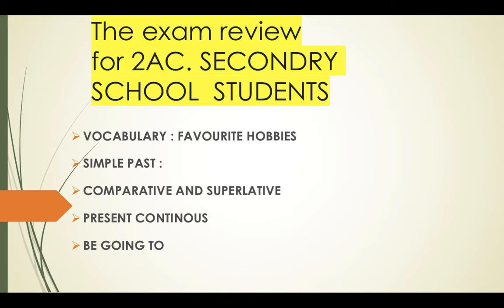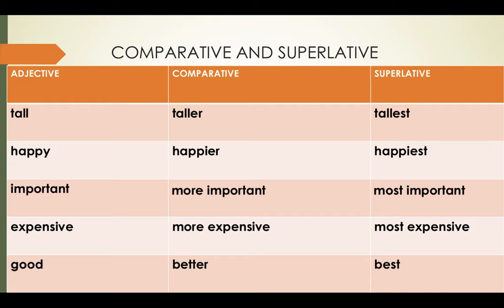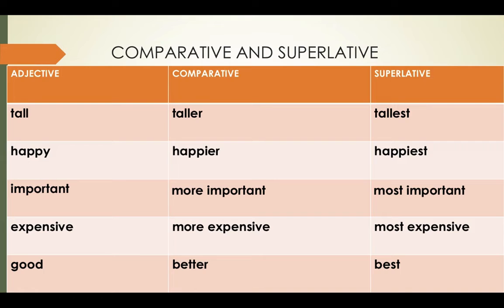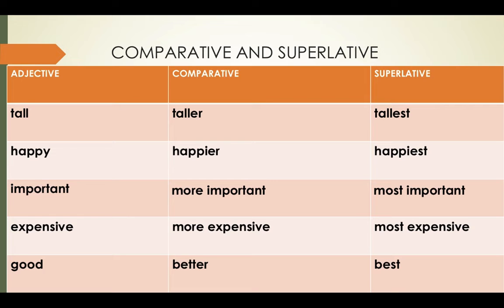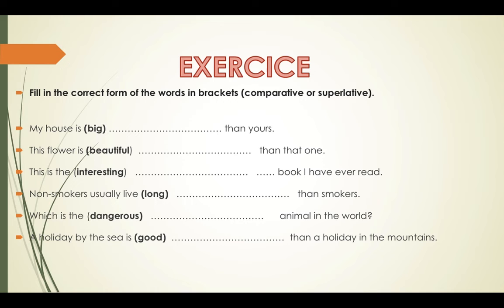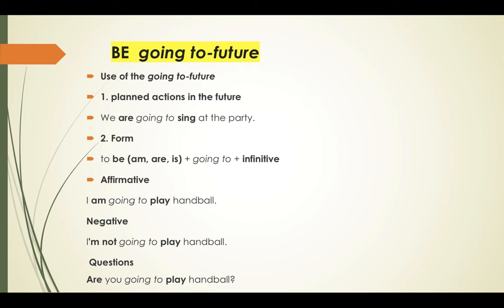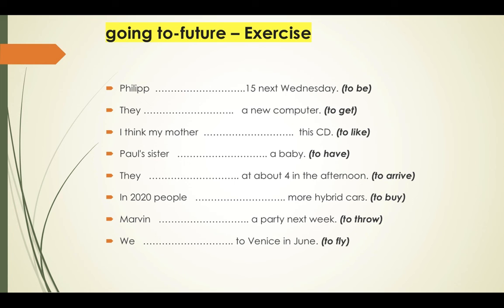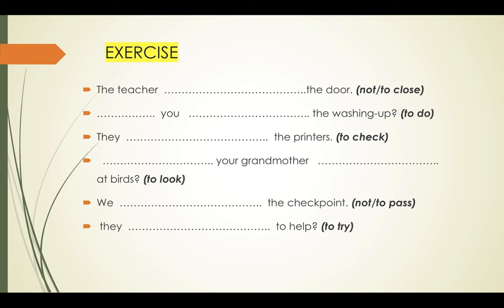REVIEW FOR THE EXAM 2AC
This video is for my students 2AC all groups at school.
the revision for the first exam in the second semester